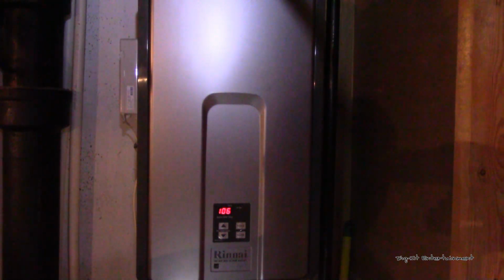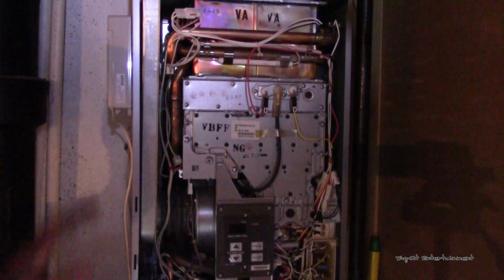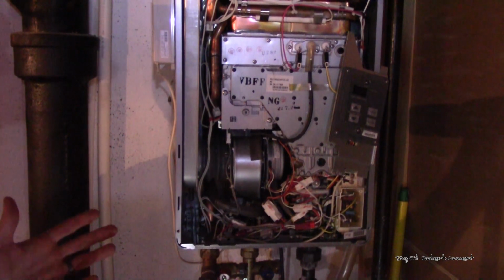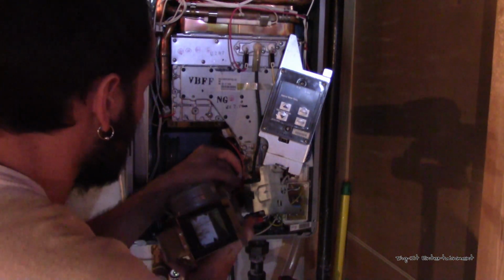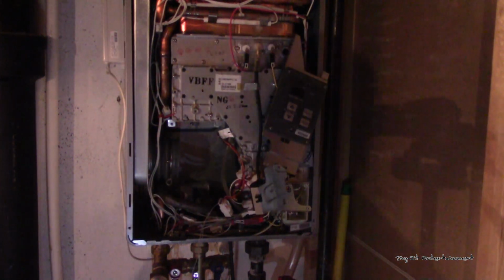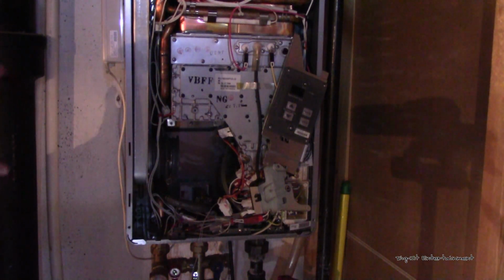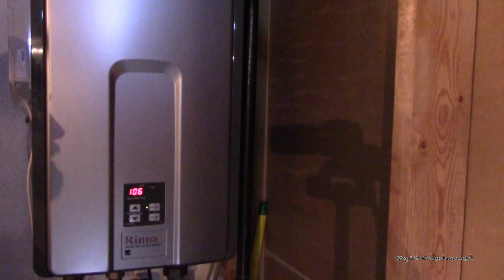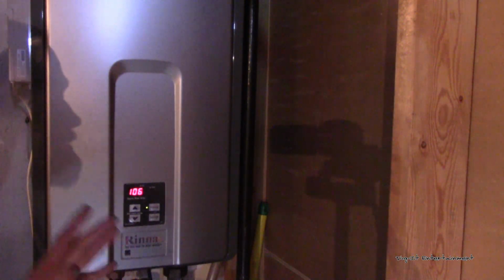HOW TO | Servicing a Rinnai Tankless Water Heater | Exhaust Code Headache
Hey guys!

So, I wasn't able to find a video on the topic of doing some self service work to a Rinnai Tankless Water Heater. We had one issue with this once before and it all started with the unit getting extremely loud. Once I began to hear it again, I knew it had to be the same thing. So, I decided to record the steps and share it with you! I hope this will be able to help you if you're having a similar issue. Remember, I'm not a professional and I'm not giving you any "professional advice", this is all a DO IT AT YOUR OWN RISK kind of thing. So please, work wisely and cautiously if you choose to perform this task.

I don't know much else on servicing this unit, but if you have any questions, please feel free to comment and I will see if and how I can try to assist you!

Dig-It!